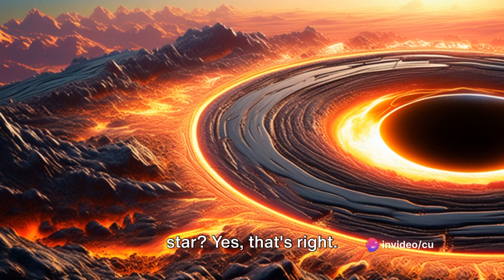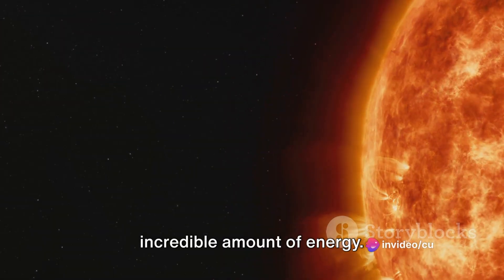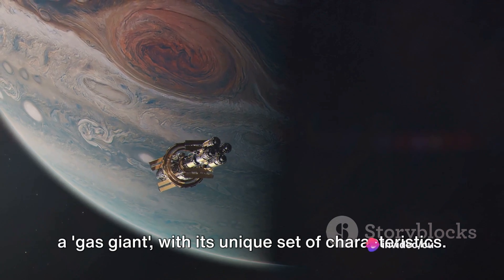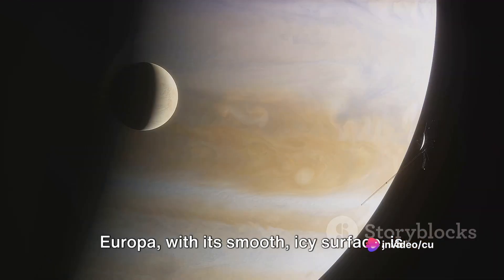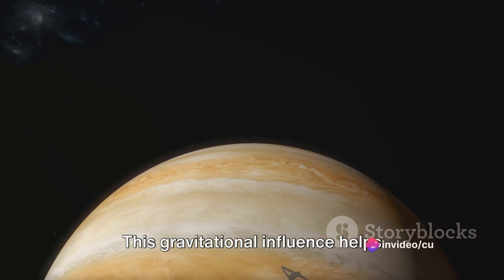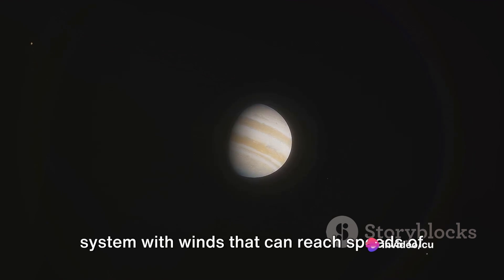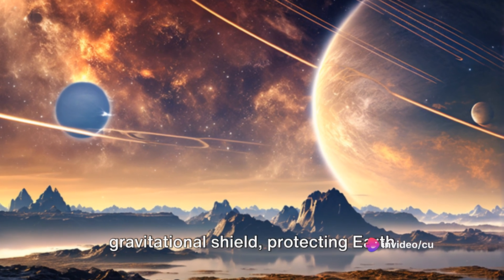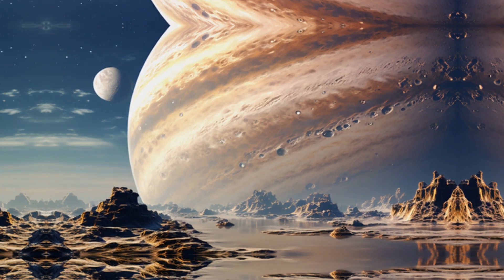Is Jupiter A Failed Star? And What Would Happen If It Really Became One?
Jupiter: The Giant that Never Became Star